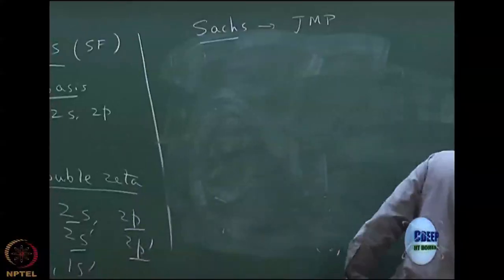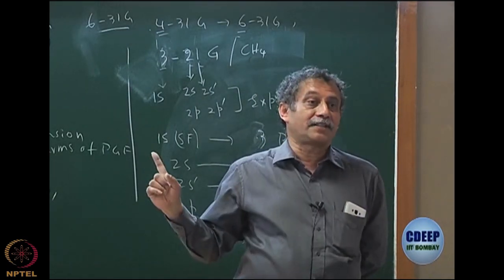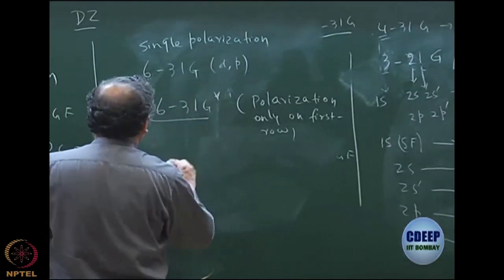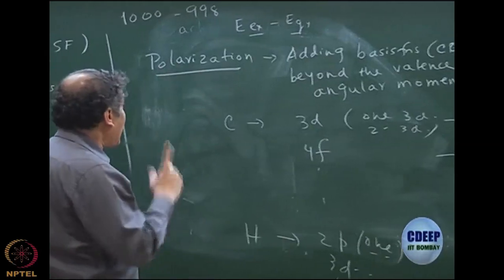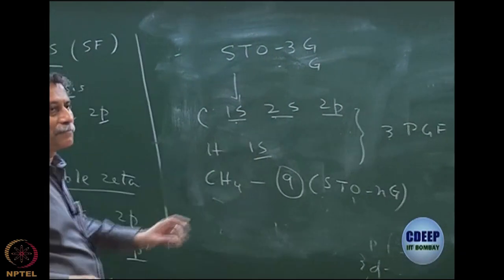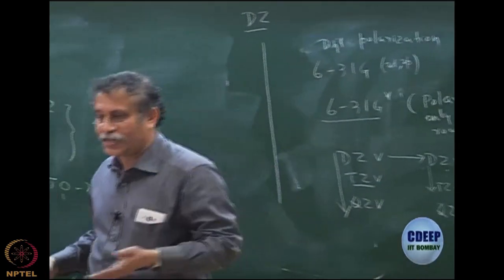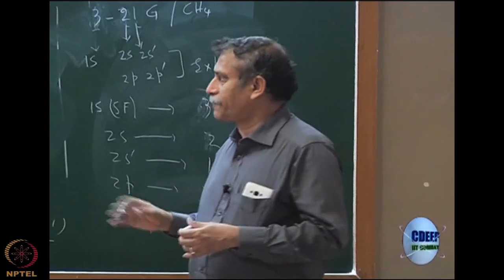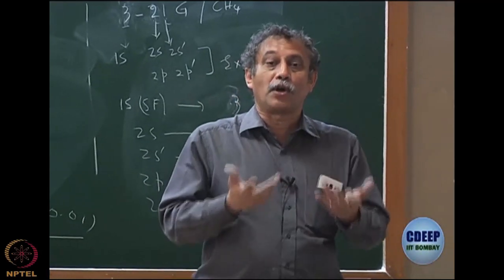Week 6 : Lecture 39 : Polarization and diffuse function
Lecture 39 : Polarization and diffuse function